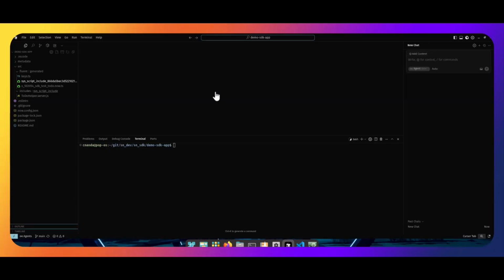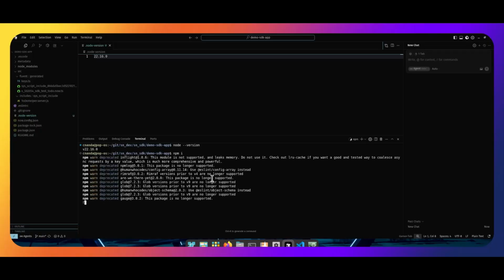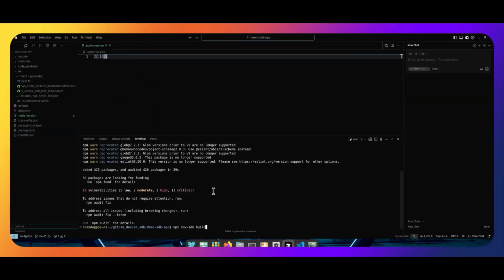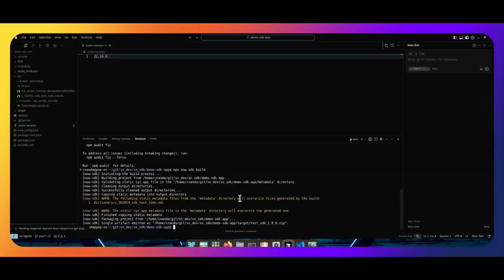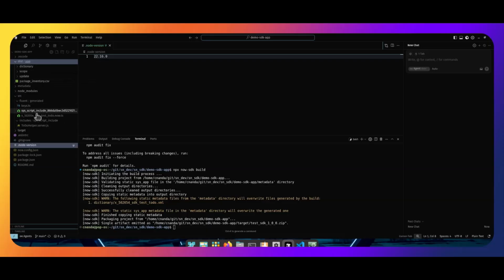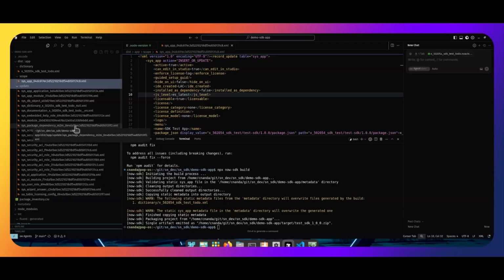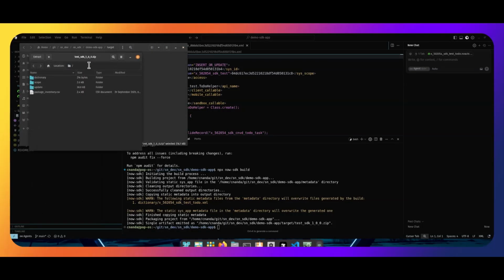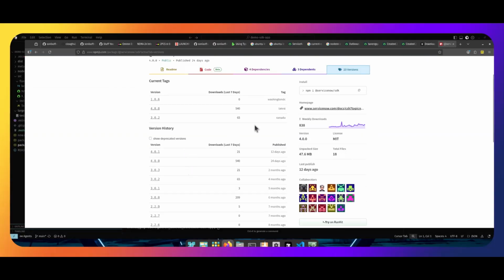What Every Developer Should Know About Fluent in ServiceNow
ServiceNow SDK & Fluent: Building and Future-Proofing Your Projects

In this snack bite episode of Now Hacks, we explore the ServiceNow SDK with a specific focus on fluent. We address common concerns about its future support and demonstrate how to use fluent in a demo app. Learn the steps to create a new file for your node version, run NPM installations, and utilize the fluent files to build and push your project. We also discuss the benefits of fluent, including incremental updates and version control. Watch to understand why fluent is integral to the future of ServiceNow development and how to maintain your projects even if SDK versions change.

00:00 Introduction to ServiceNow SDK and Fluent
00:41 Setting Up the Development Environment
02:18 Understanding Fluent and Its Integration
03:23 Building and Deploying with Fluent
08:06 Handling Potential Issues and Future-Proofing
09:21 Conclusion and Final Thoughts